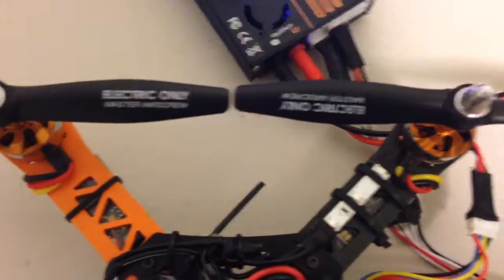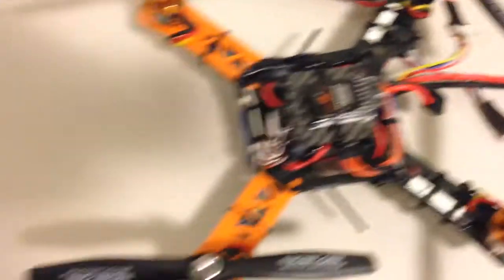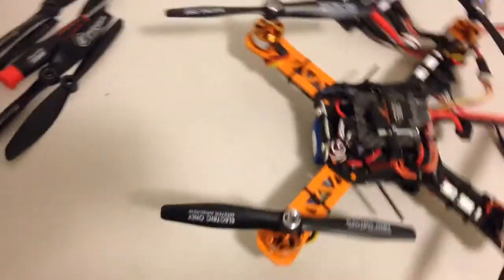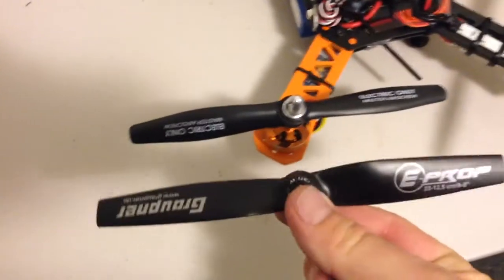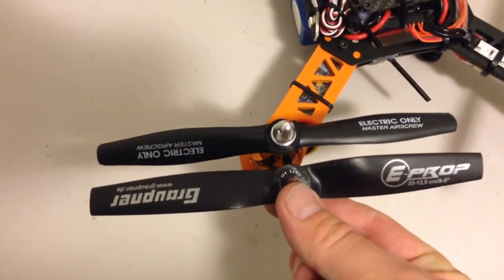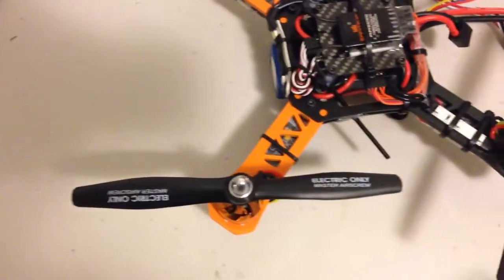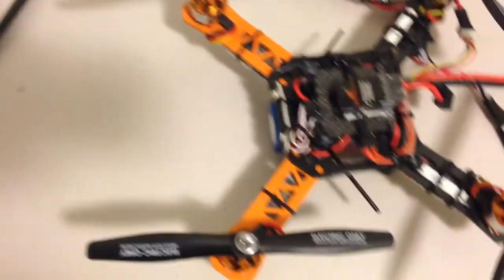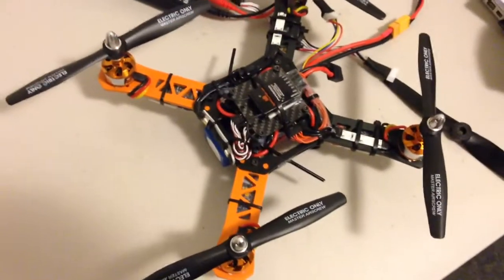Master Airscrew 7 x 4 props on Armattan CNC258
I had to trim about 1 mm from the tips to prevent them from touching each other.  These Props are rated to over 23,000 Rpm so they should survive extreme flying.  Time will tell!.